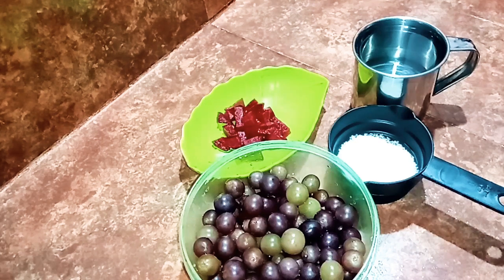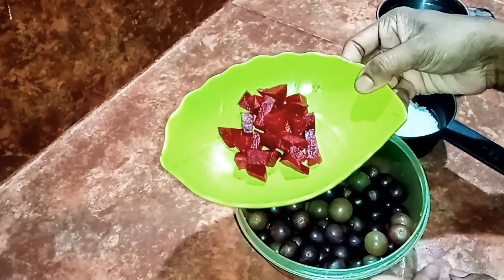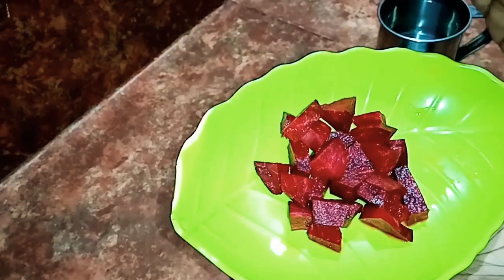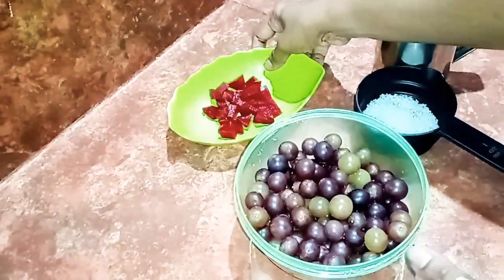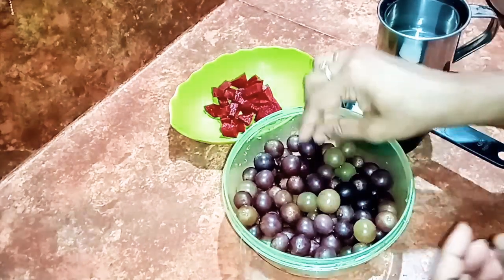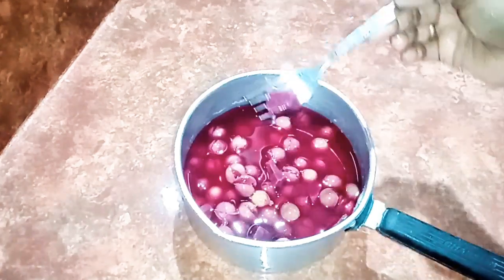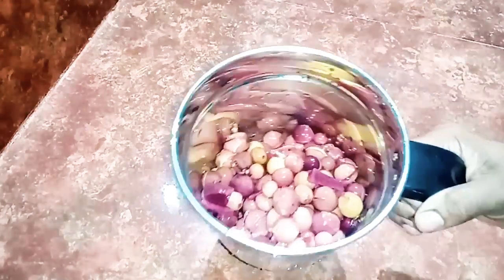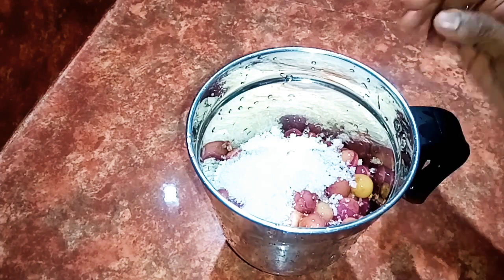മുന്തിരി ഉണ്ടെങ്കിൽ പെട്ടെന്ന് തയ്യാറാക്കി നോക്കൂ/ball grape juice/Recipe.159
Hi dears 🙏😍
എല്ലാവർക്കും കേരള പിറവി ആശംസകൾ